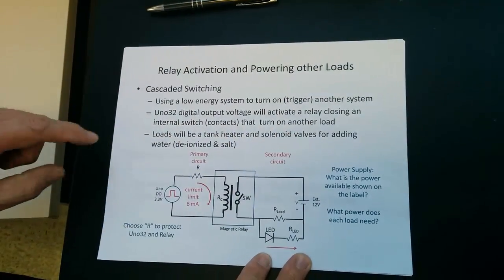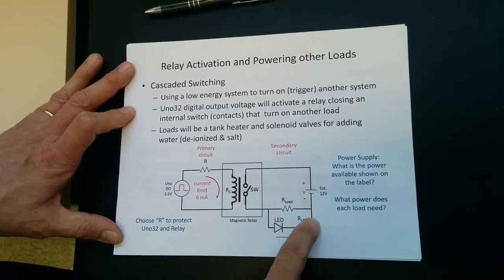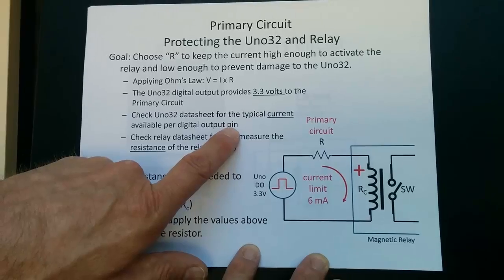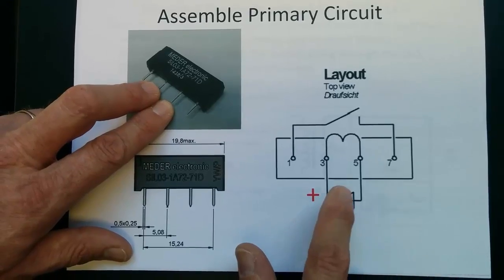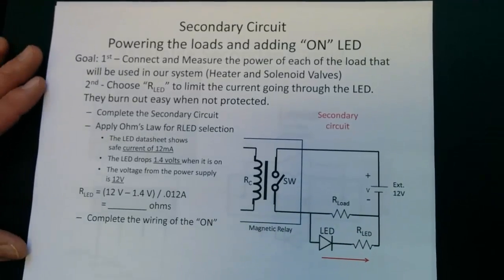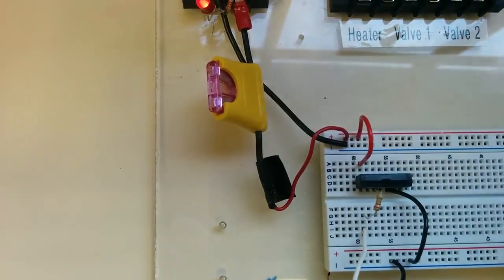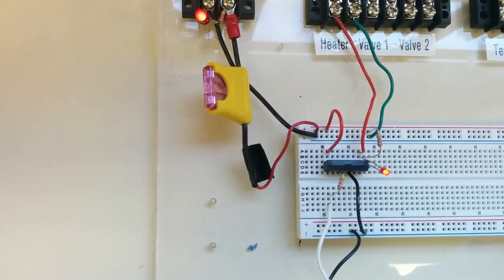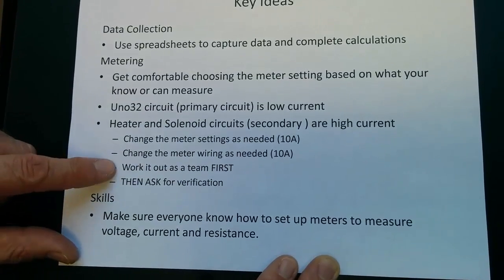ENGR 120 Week 9 Cascaded Switching Circuit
Overview of the Primary and Secondary Circuits for Week 9. Leave choice of resistors to students and indicates what measurements need to be completed.